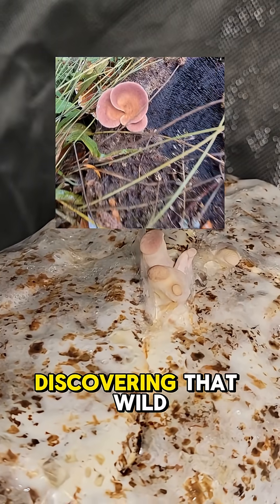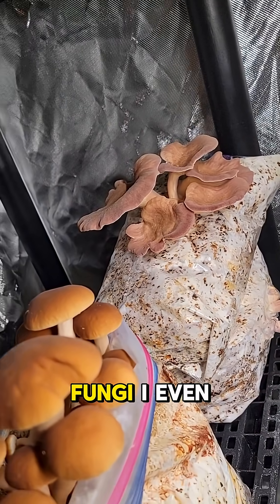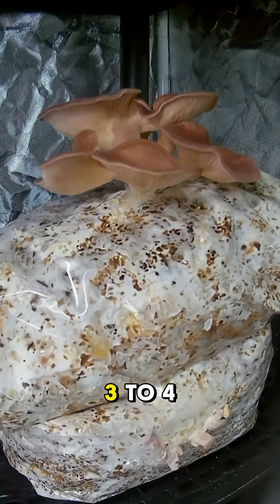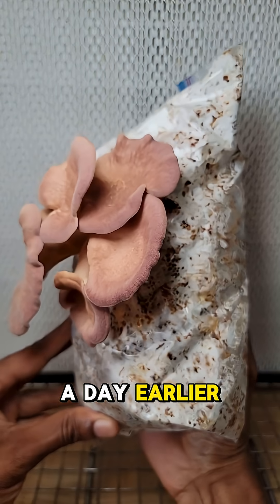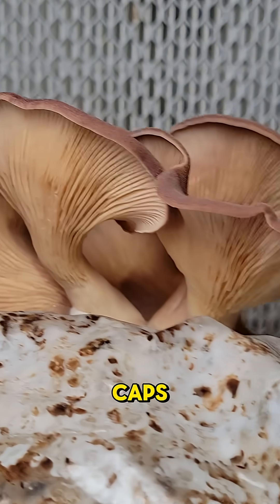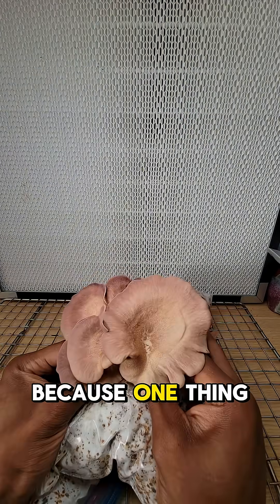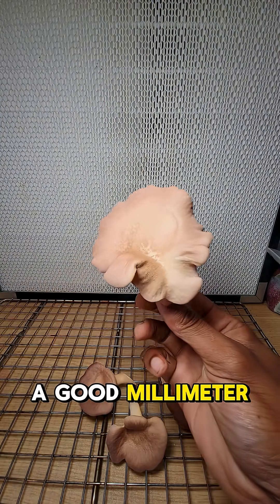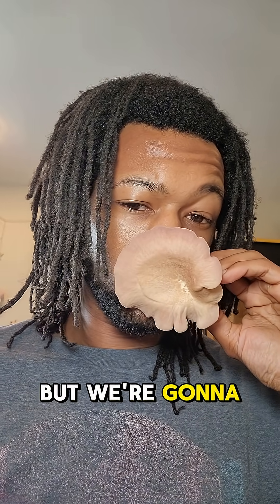Rare Fungi Cloning RESULTS!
Mission Accomplished 😎

...much more work to do though!

Now that we have proven it feasible to grow this species, we will look into why we would want to (other than it being so freaking cool 😂)

I've foraged and cloned a number of species but this is my first time touching this one. I even did some looking around and can't find anyone else cultivating this (Panus iecomtei).

Definitely doing a tasting and a deep extraction once there's enough mass fruited.

🎶 Pheeniks